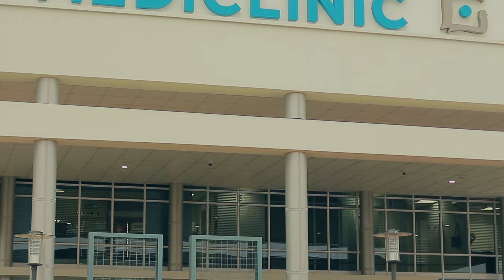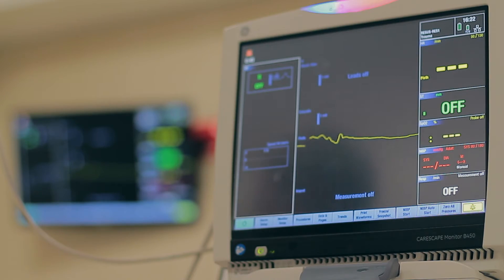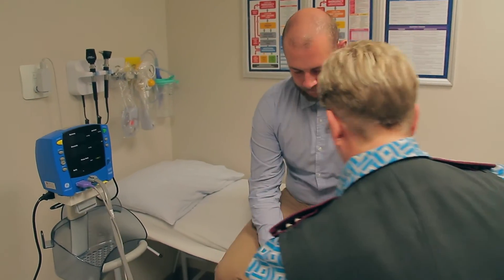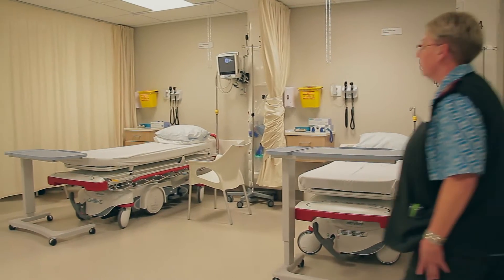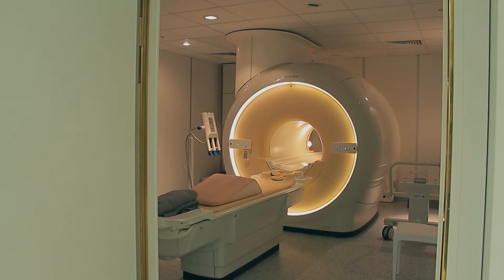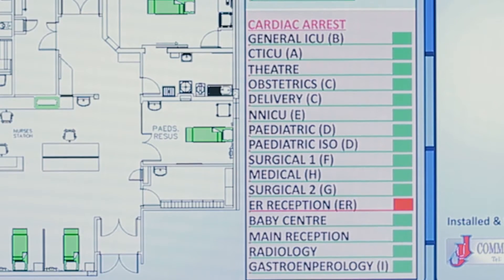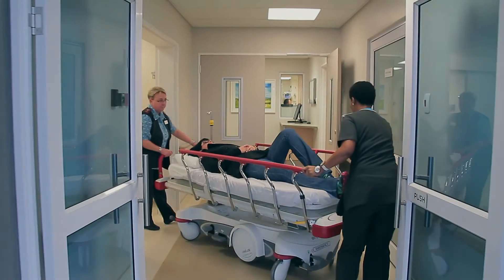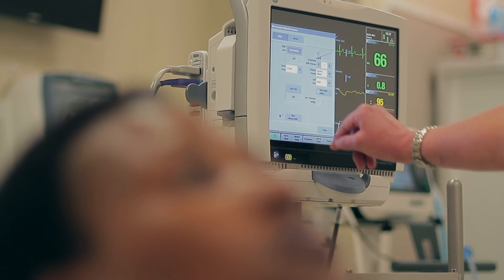Mediclinic Midstream Emergency Centre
Take a trip through the highly equipped Emergency Centre at Mediclinic Midstream and see how the centre has been set up to work efficiently with other departments in the hospital.